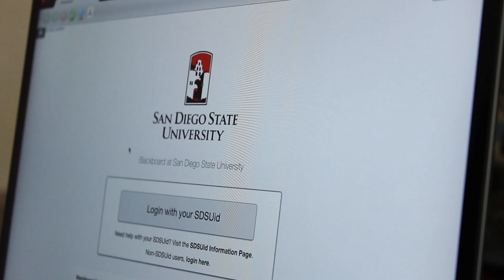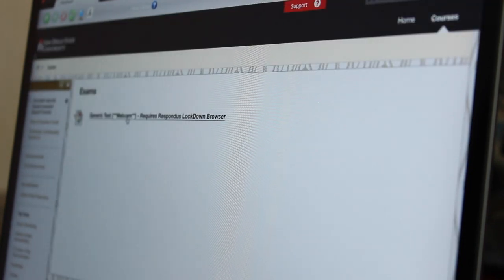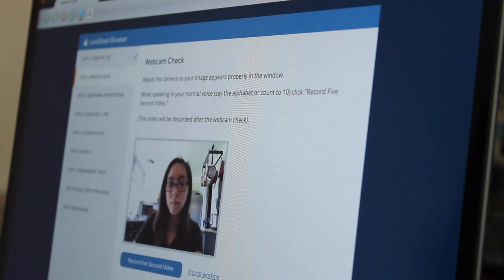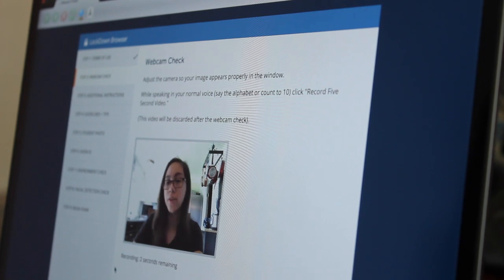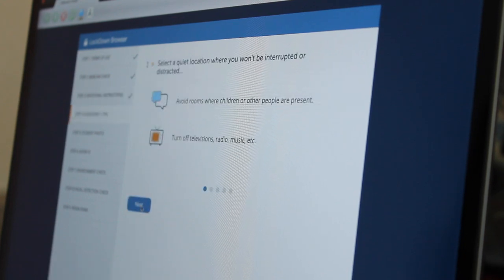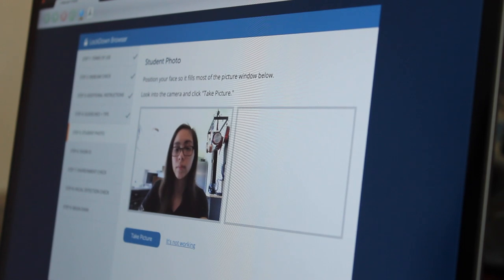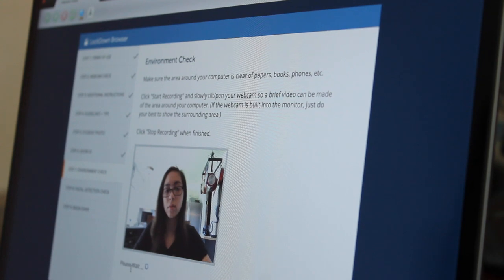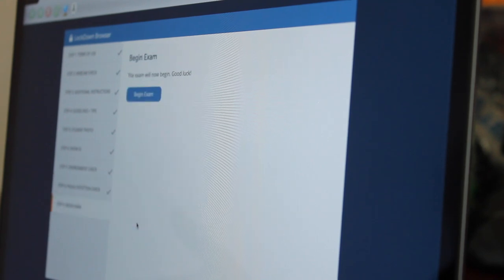Respondus Monitor From a Student's Perspective